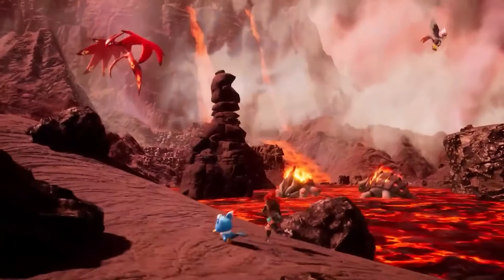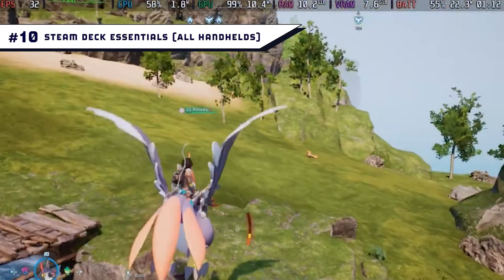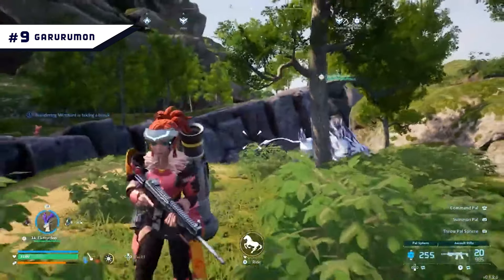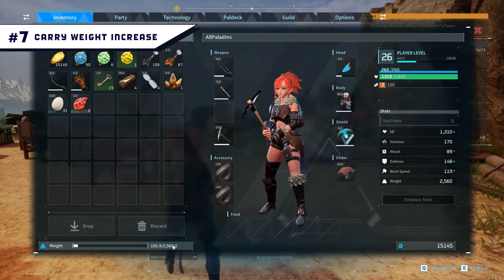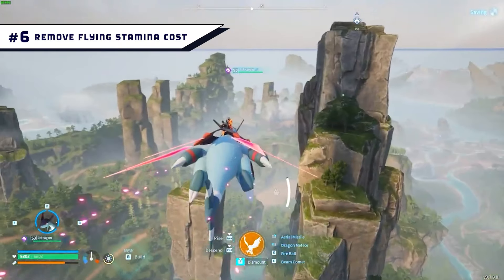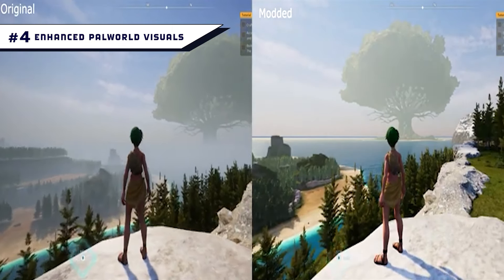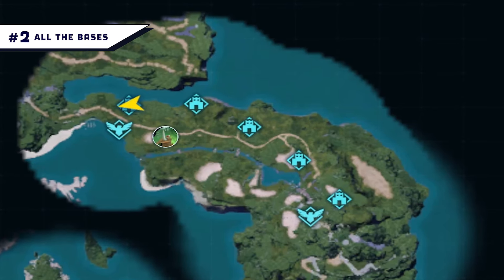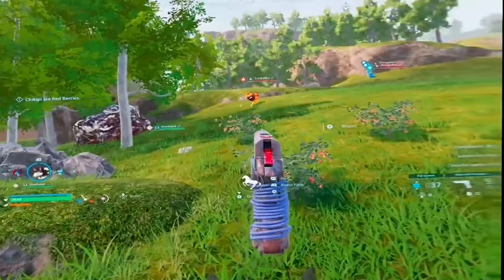Top 10: Palworld Mods & Rom Hacks! (2024)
With Palworld having already been our for a while now, it's only normal that the modding community have already started working their magic on the game 🧙